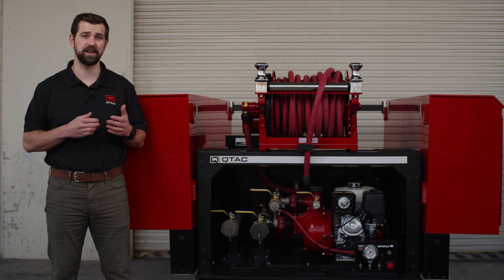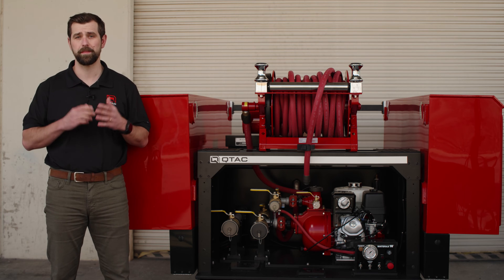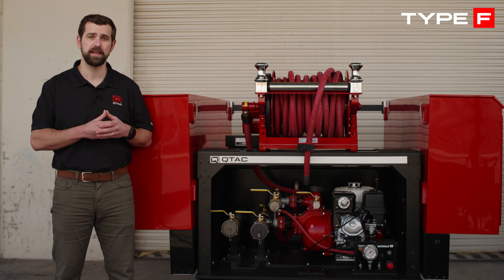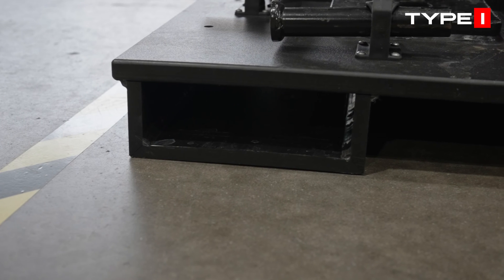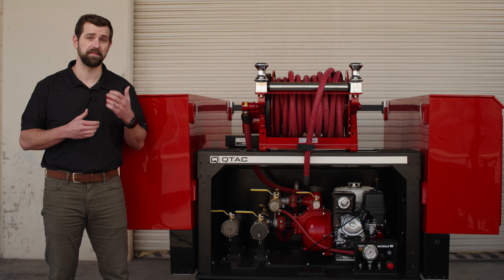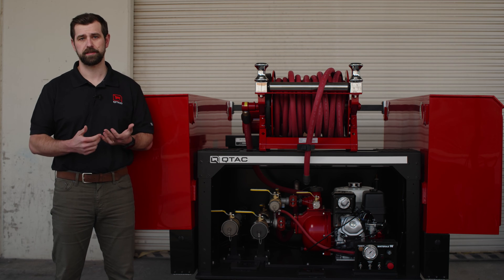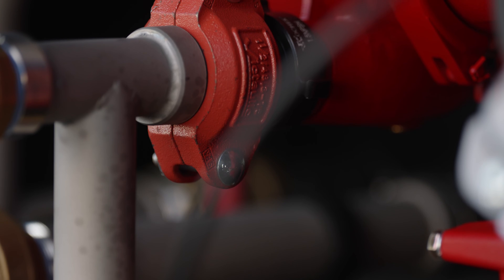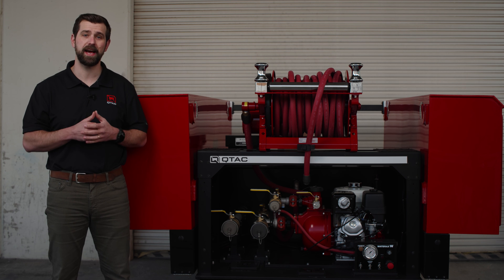Tsunami Pro Skids by QTAC: Durability and Flexibility for Firefighting Professionals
Welcome to the forefront of firefighting innovation with the QTAC Tsunami Pro Skids, featured in this episode of Talk Academy. Dive into the world of exceptional firefighting equipment designed for the most demanding professionals. Discover how the Tsunami Pro Series sets itself apart with its Poly Tuff Tank construction, ensuring unmatched durability and reliability in the heat of action. Each skid is meticulously crafted to meet NFPA guidelines, with CNC-cut extrusion, welded and baffled tanks, and TIG-welded stainless steel manifolds, ensuring you never have to settle for less.

Explore the Tsunami Pro Skids' versatility, with tanks ranging from 150 to 400 gallons and customizable build packages tailored to various firefighting scenarios. From the Type F package with its comprehensive control panel and hose tray to the Type E's rear-mounted electric hose reel and optional Poly Tuff side boxes, each configuration promises operational flexibility and rapid deployment. Highlighting the importance of maintenance, the Tsunami Pro Series boasts Vitalis connections at key points for easy component replacement, minimizing downtime.

Powered by a selection of pumps capable of delivering up to 440 psi and available in both long and short bed versions, the Tsunami Pro Skids are prepared to tackle any challenge. With nearly two decades of expertise in Poly Tuff tank construction, QTAC delivers an apparatus that combines high-quality, performance, and longevity. Join us in this detailed walkthrough of the QTAC Tsunami Pro Skids, and discover why they stand as a pinnacle of firefighting technology, ready to face the toughest challenges with confidence and efficiency.